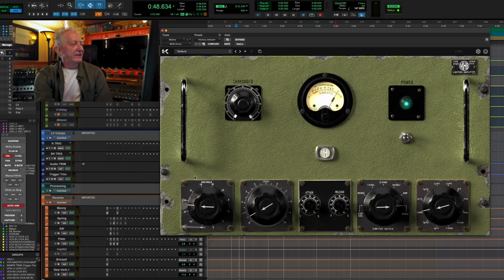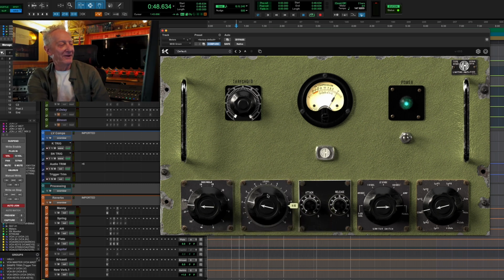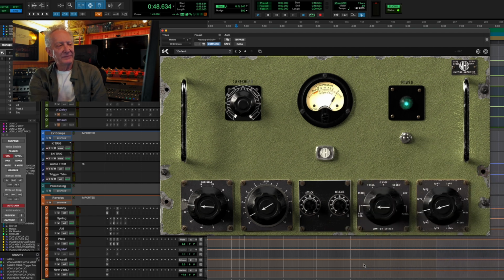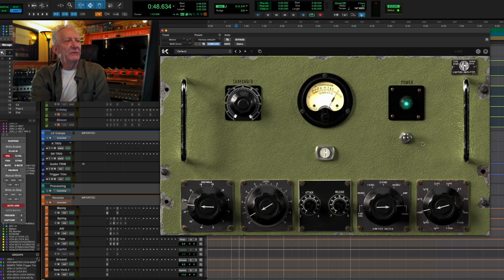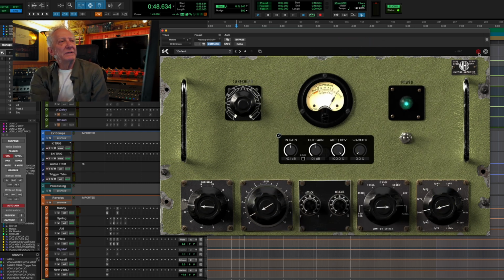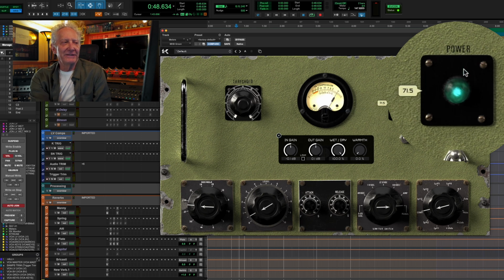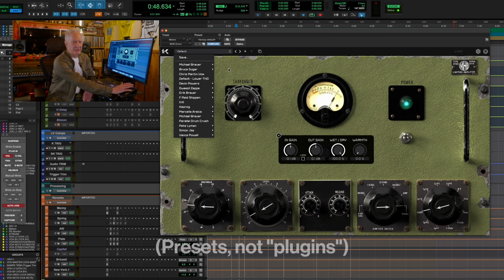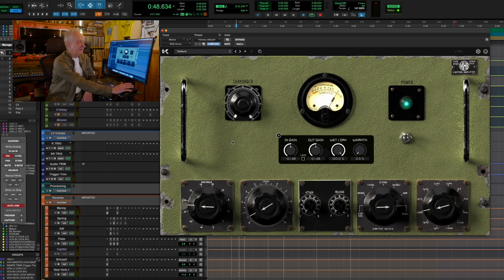Michael Brauer - MHB Green Plugin Tutorial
Michael Brauer walks you through his new plugin with Kazrog, MHB Green.

Video shoot by @AyooChillStudios